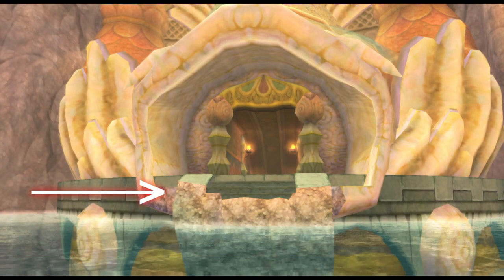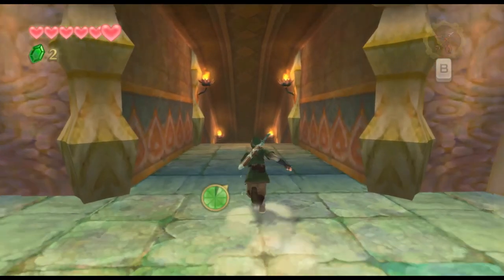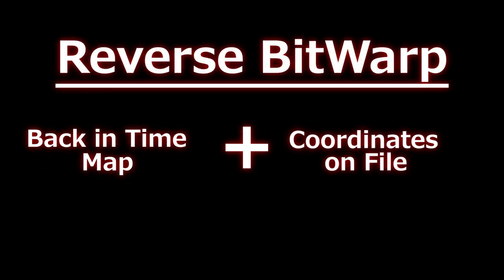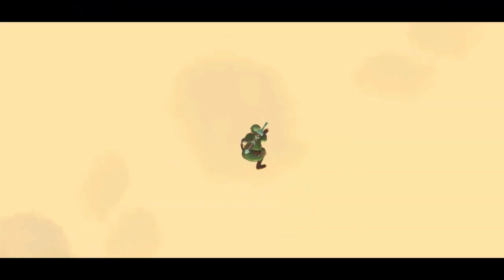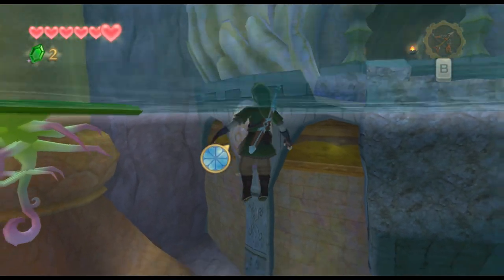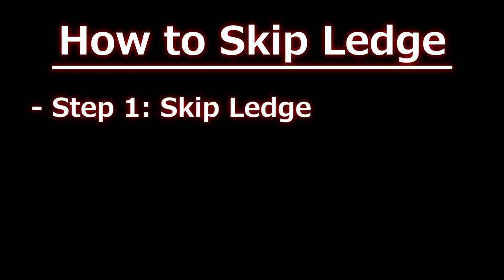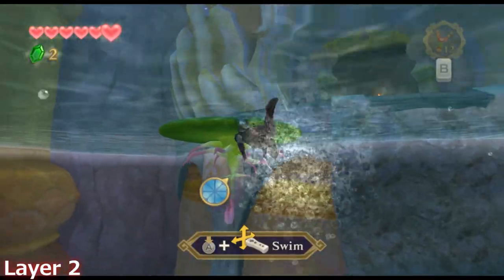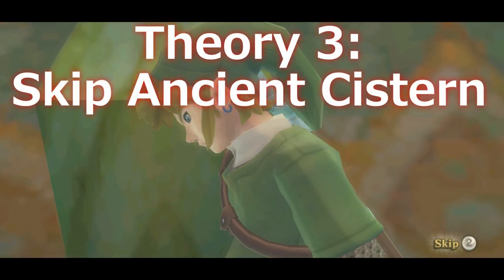Elusive Glitches: The Case of the Water Dragon Scale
UPDATE: While it is possible to not obtain the Water Dragon Scale in the Any% speedrun anymore. That doesn't necessarily solve this problem if we still want to enter the Ancient Cistern without it. I'll consider this video solved if that ever happens.

Now that things have settled down with regards to Skyward Sword glitch discovery, I can finally get back to making professionalized rants about stupid things we can't skip in this game (and other Zelda games in the future hopefully).